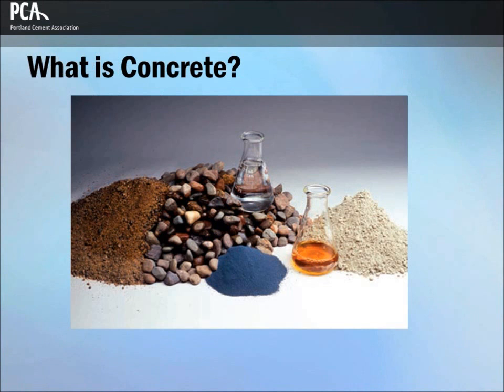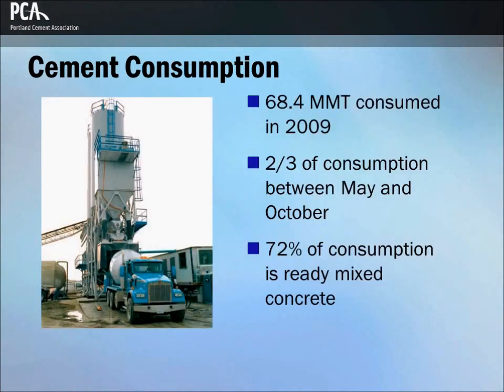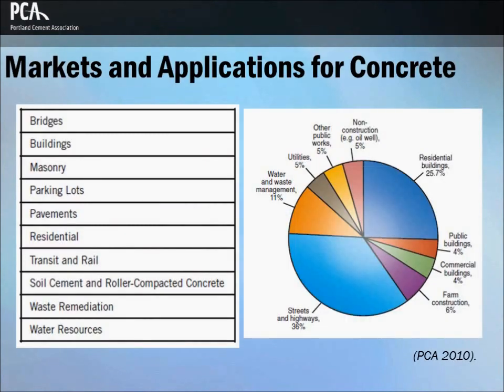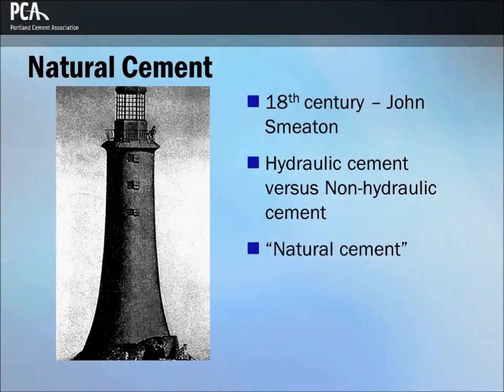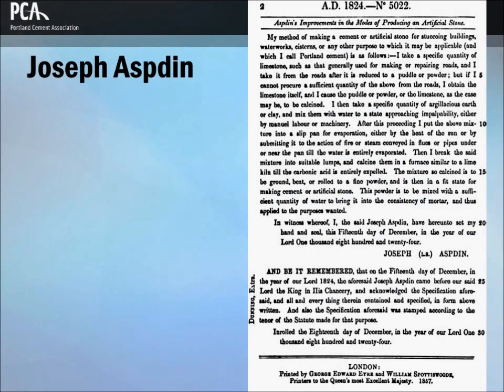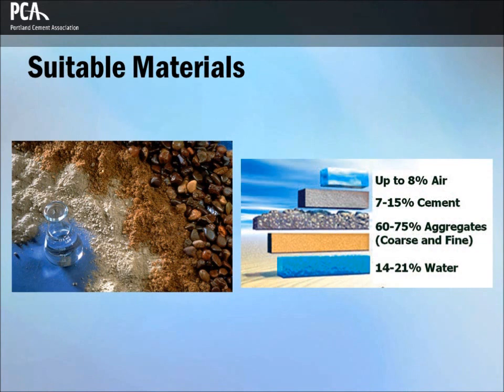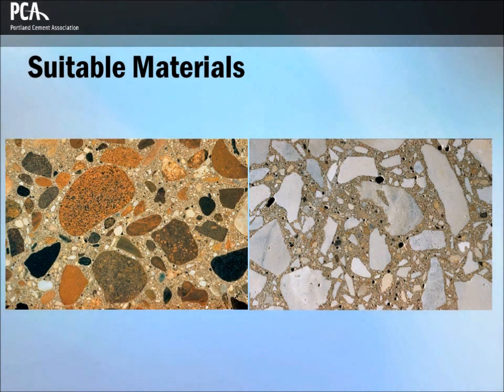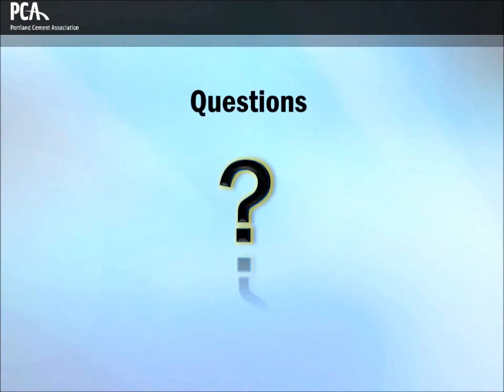Introduction to Concrete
Const. 370